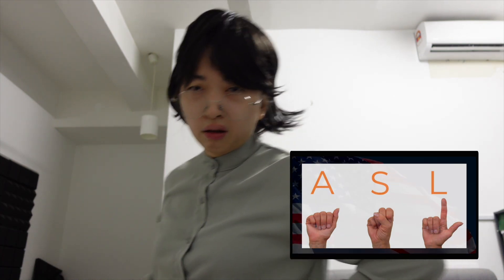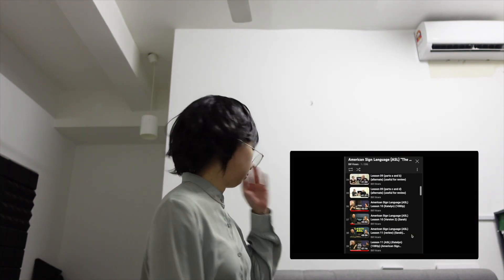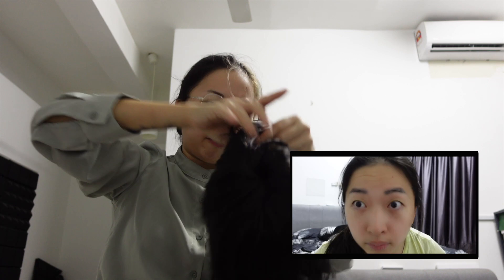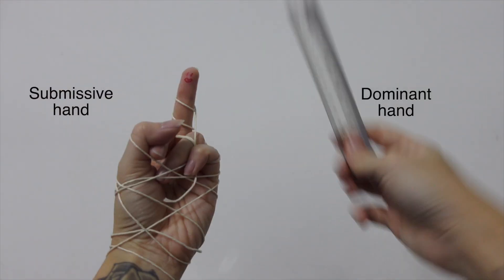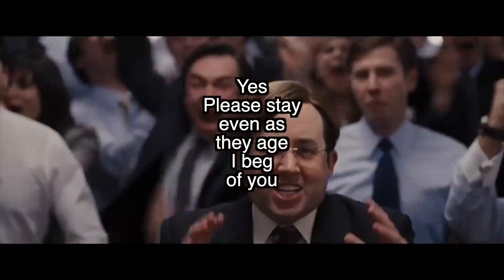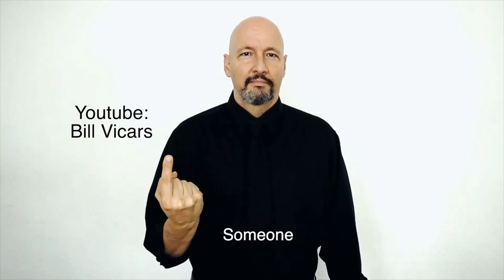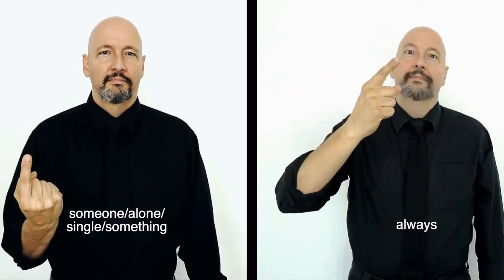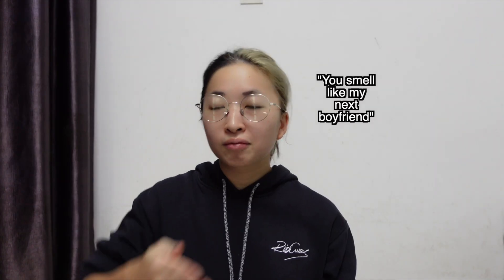Don't know which language to learn? Choose THIS.